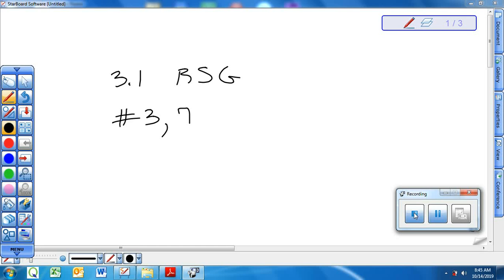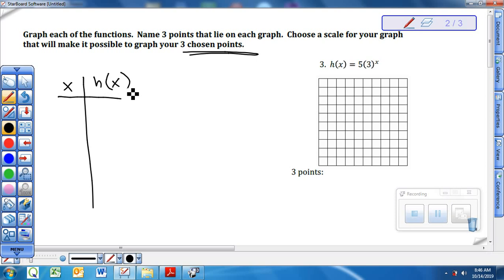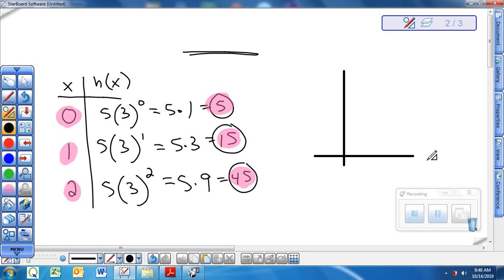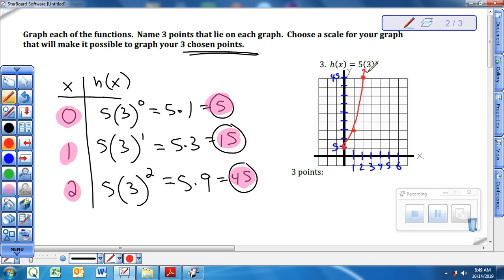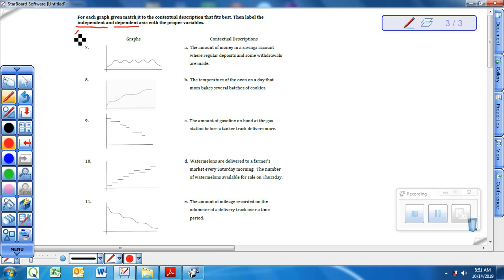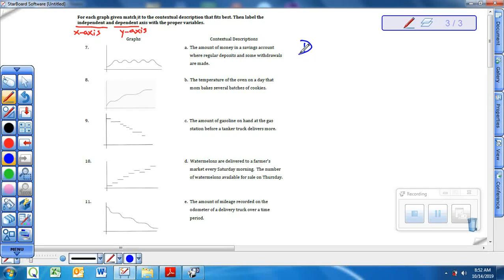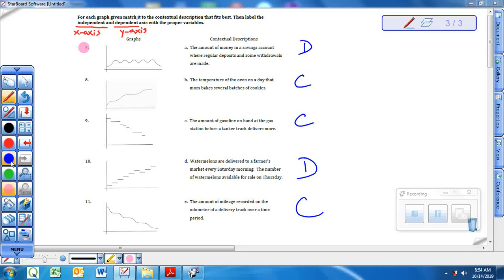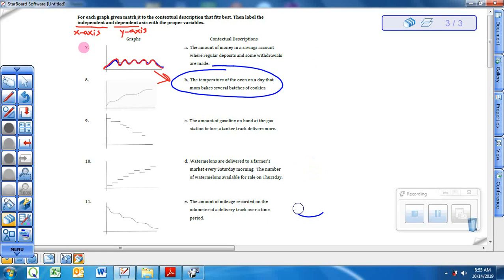Math 1 - 3.1 RSG #3, 7